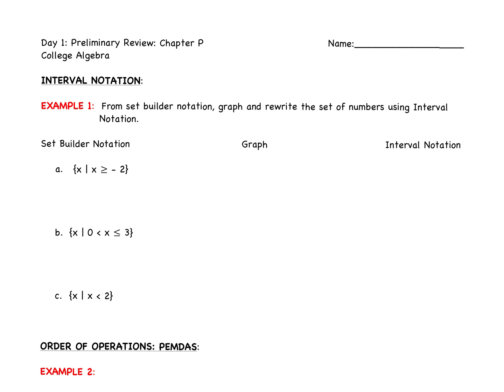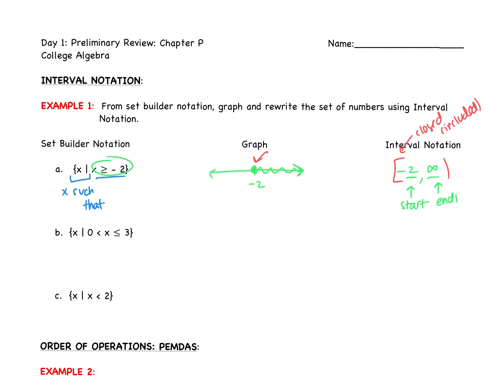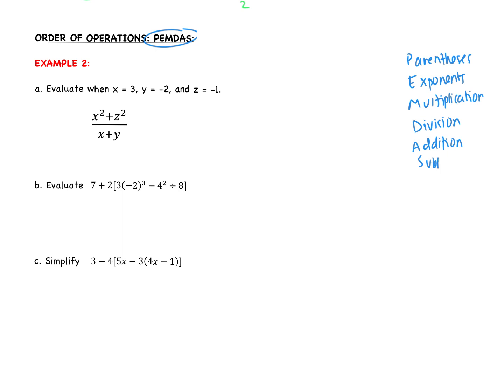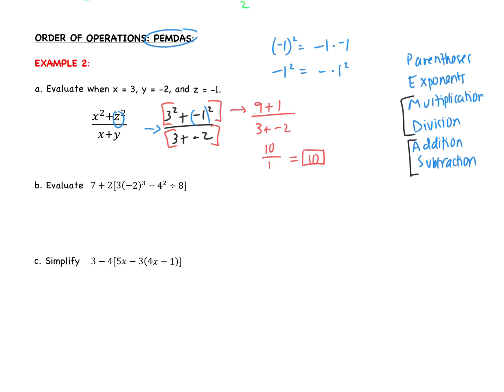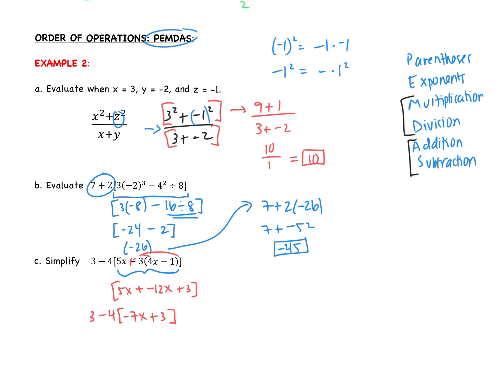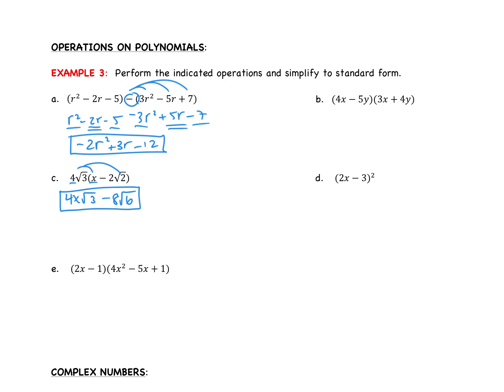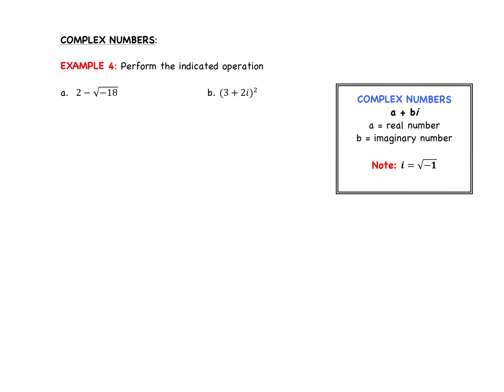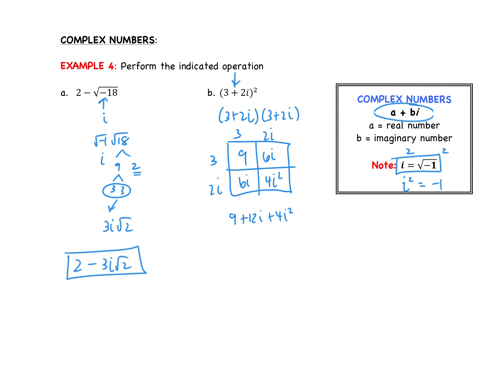Prelim Review Day 1: Interval Notation, Order of Operations, Polynomials, & Complex Numbers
Convert between graphs, set builder, and interval notations.
Evaluate and simplify expressions using order of operations.
Perform operations on polynomials.
Perform operations with complex numbers.